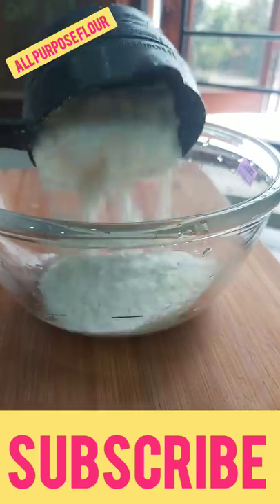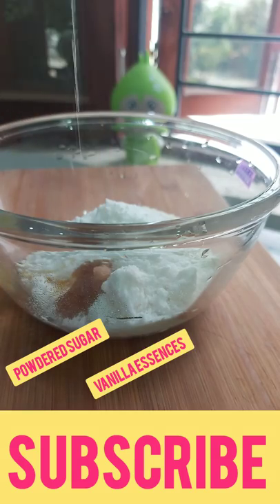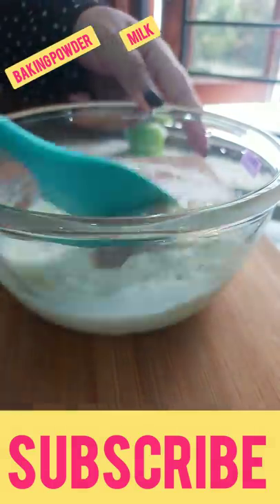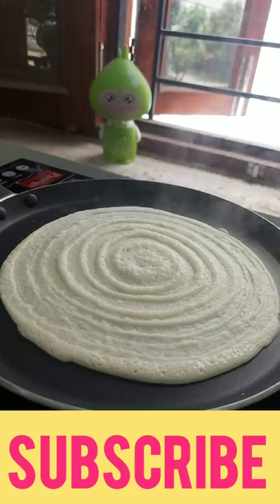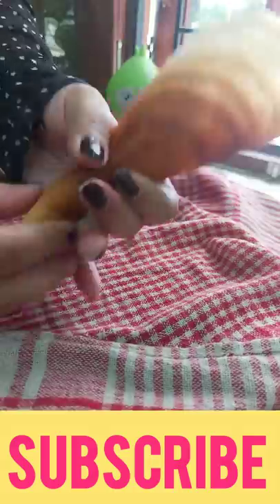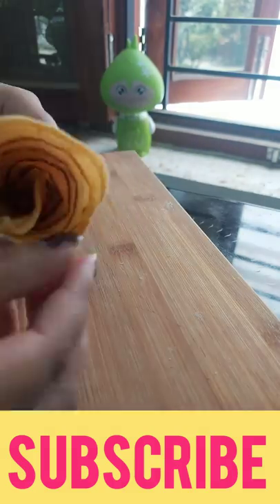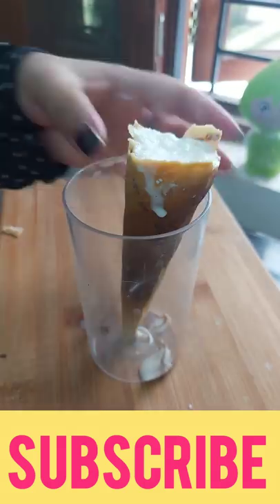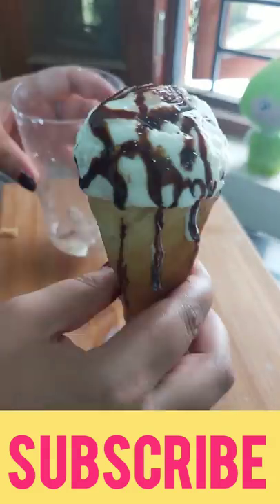kabhi ghar per Icecream cone banane ka try kiya hai ? Icecream cone at home